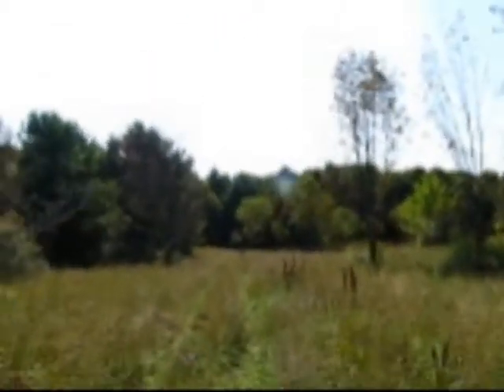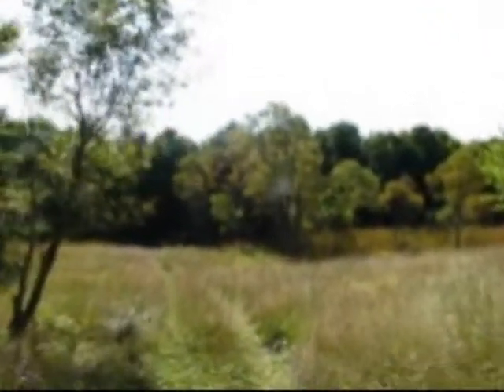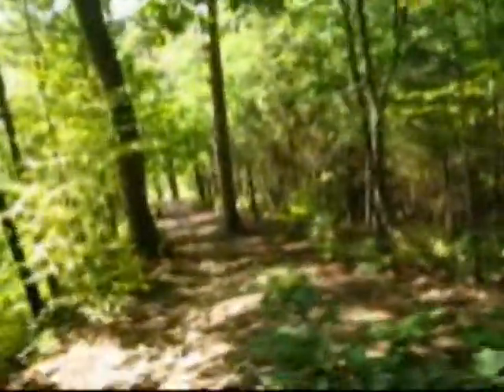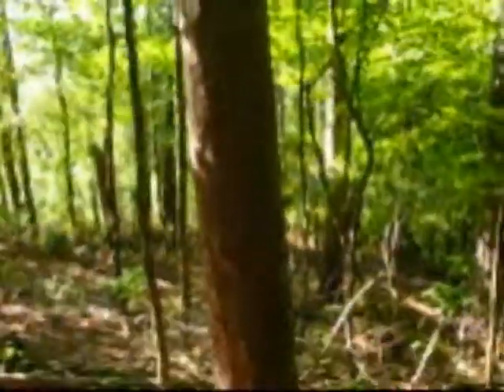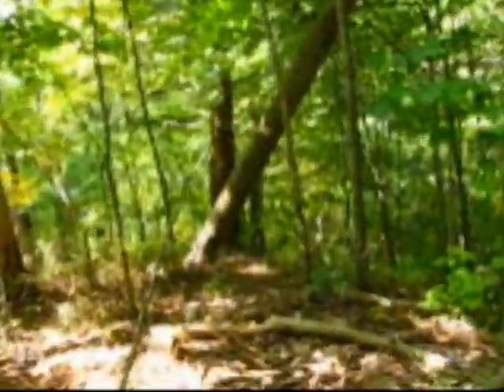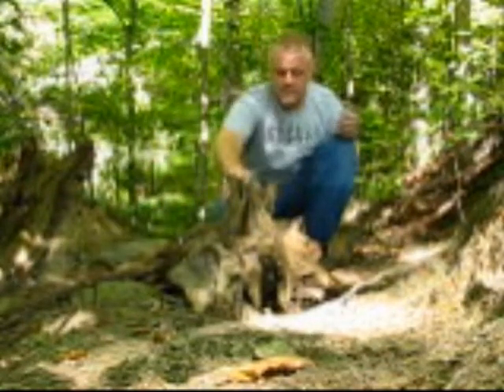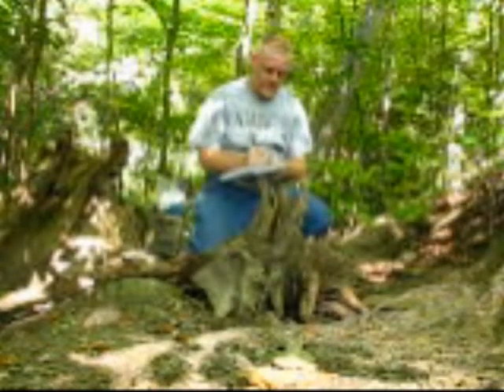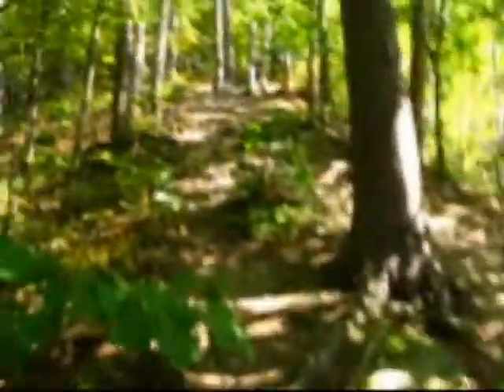GC39 NY OLDEST GEOCACHE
An old video from a crappy camera retrieving NY's oldest geocache.